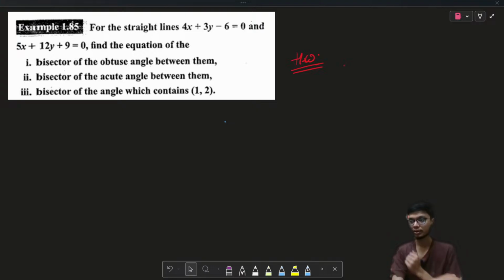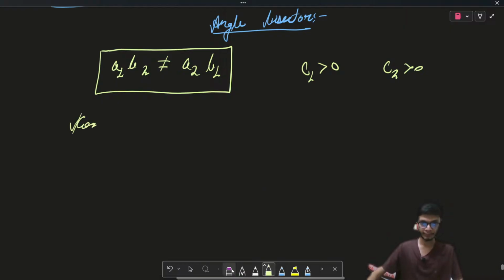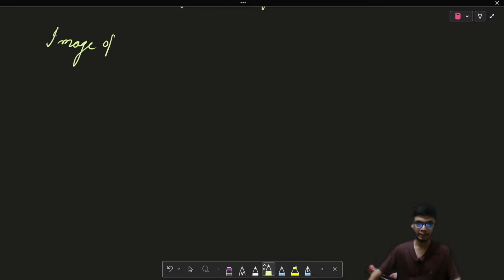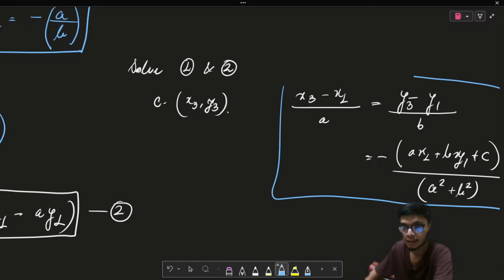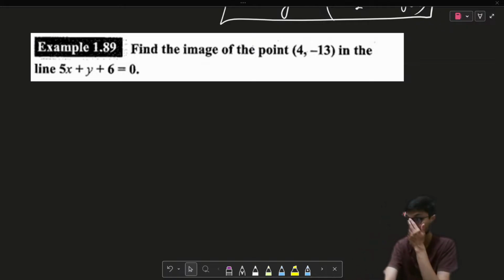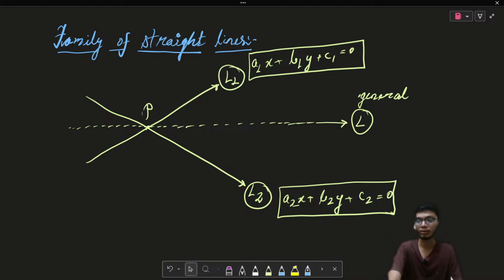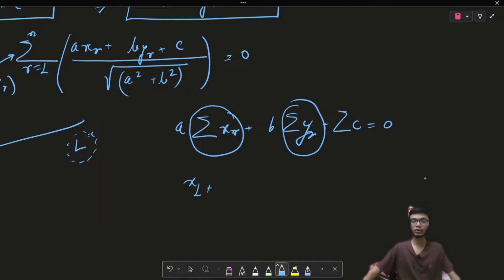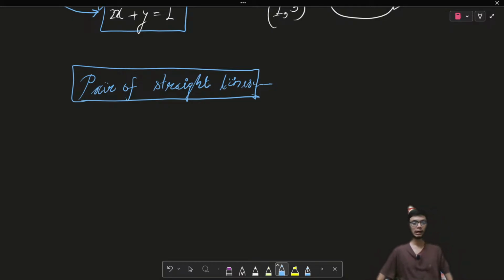L-05 Straight Line | JEE Mains & Advanced 2026 | Sirsha Sir (IIT Kharagpur)